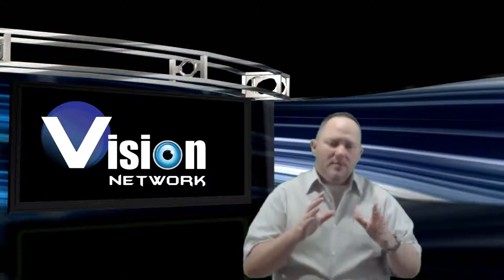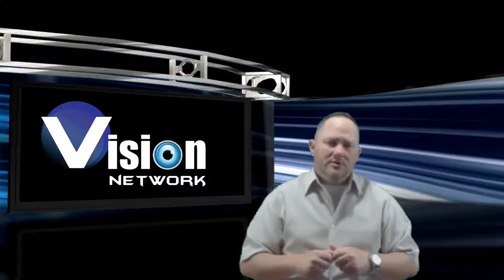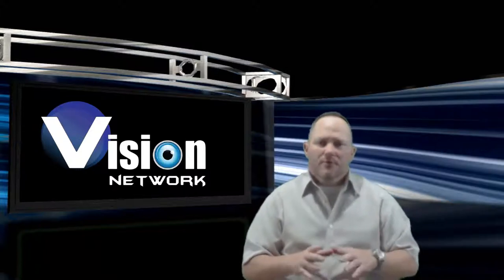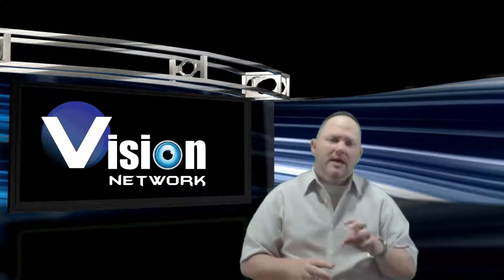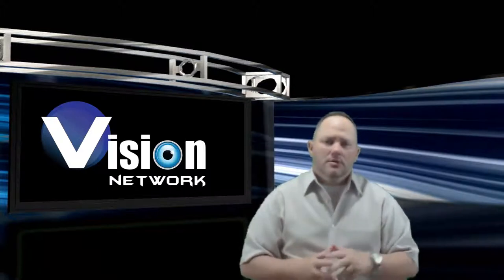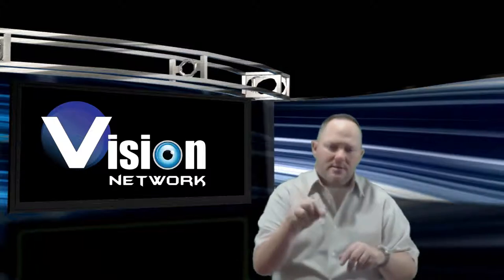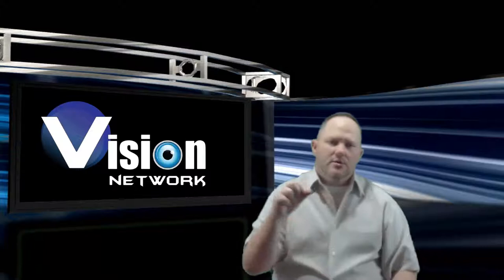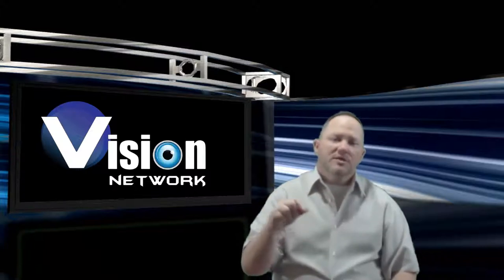Partnership Explained Ep.3 - CPM, Revenue Shares and Freedom Points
free websites
free hosting
free domains
free graphics

▼ Vision Network

▼ Network

▼ XSplit

▼ Music